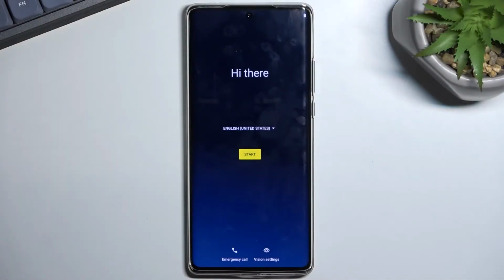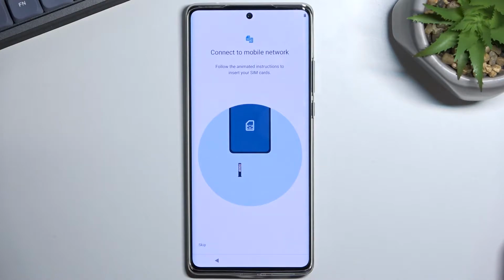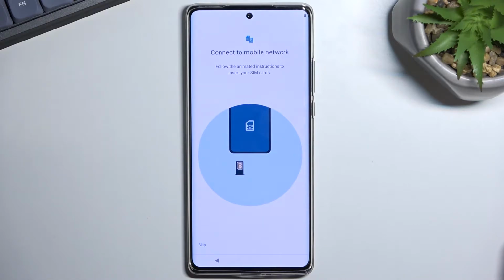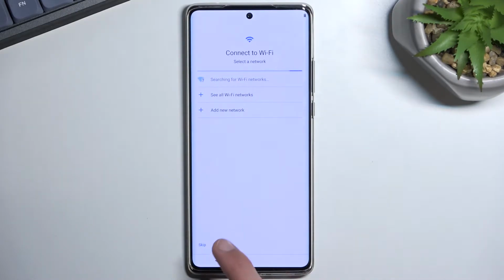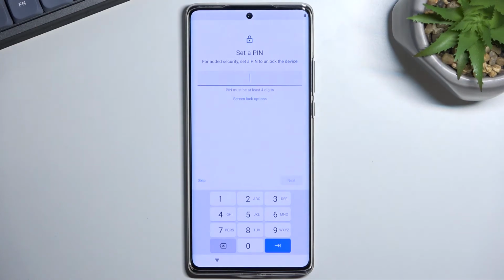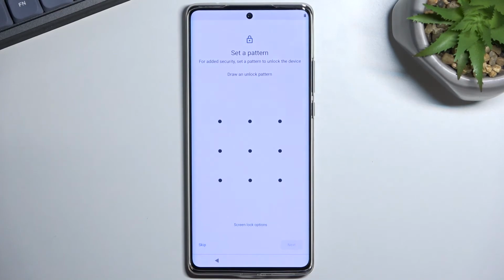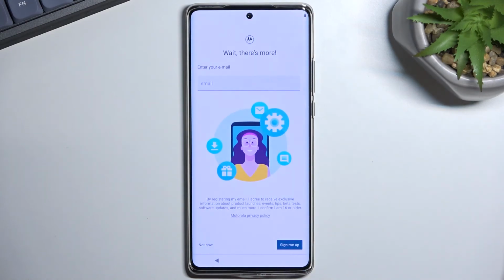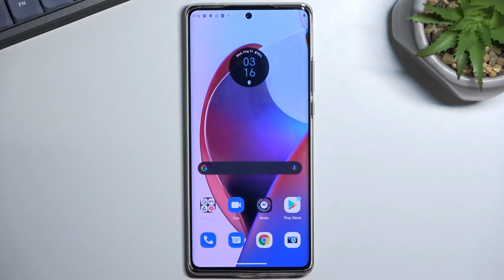How to set up Motorola Edge 30 Ultra - First Configuration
Find out more about performing the first configuration in Motorola Edge 30 Ultra:
Welcome. Today, we are going to demonstrate step by step how to perform the first configuration on your Motorola Edge 30 Ultra. Our technician will help you to set up your device after its first launch. Enjoy the video! If you want to know more about your Motorola Edge 30 Ultra, visit our YouTube channel.

How to perform the first setup in Motorola Edge 30 Ultra? How to do the first configuration on Motorola Edge 30 Ultra? How to start using Motorola Edge 30 Ultra? How to set up Motorola Edge 30 Ultra?